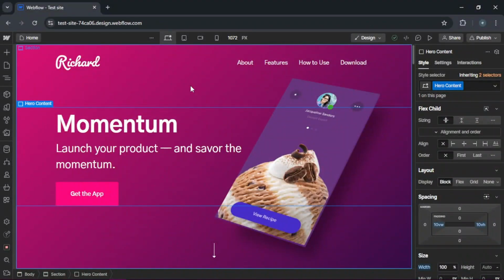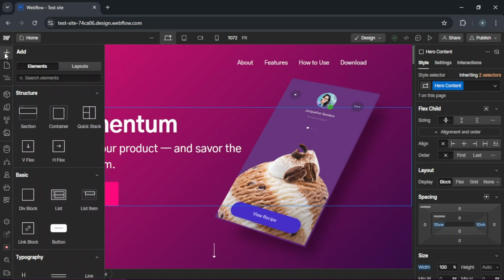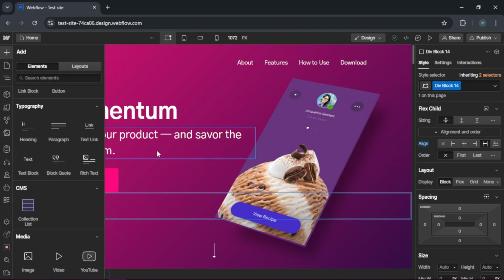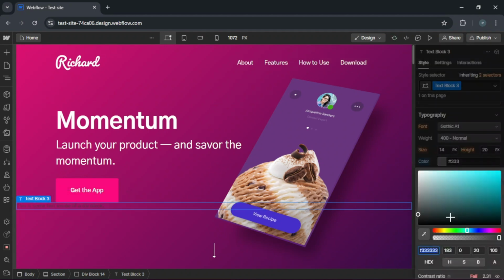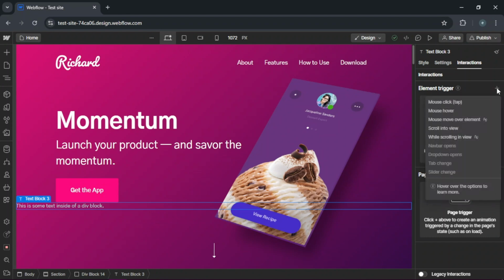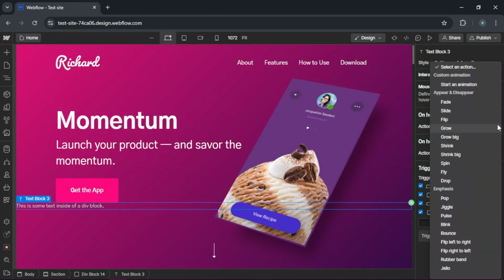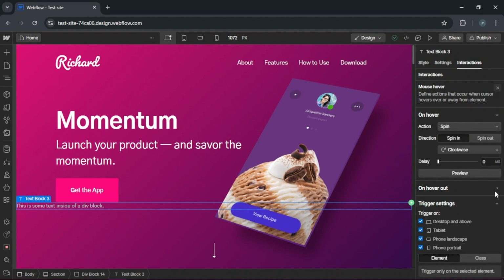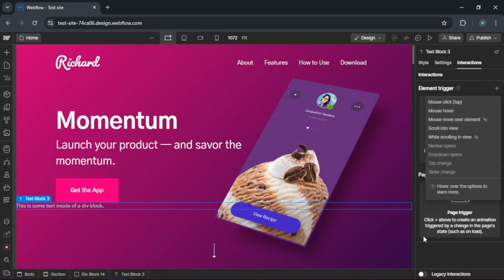Webflow Animation Tutorial for Beginners (Step By Step)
Webflow Animation Tutorial for Beginners

In this tutorial, I'll guide you through how to explore animations in Webflow, adding engaging interactions to your website. Whether you want to enhance user experience or just add some flair, this video covers it all. We’ll start by adding elements, selecting animation types like hover and scroll effects, and adjusting easing and duration for smooth transitions. By the end, you'll be ready to make your website come alive with animations!

Exploring Animations in Webflow
Add Interactions to Your Website
Webflow Animation Tutorial